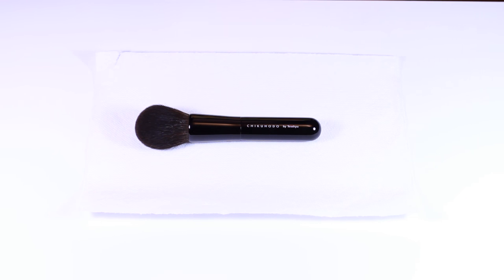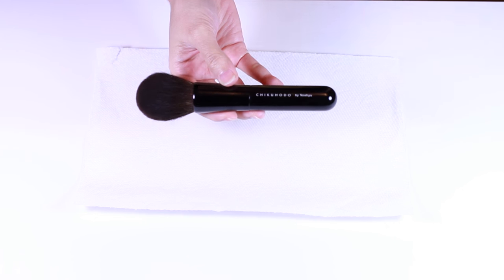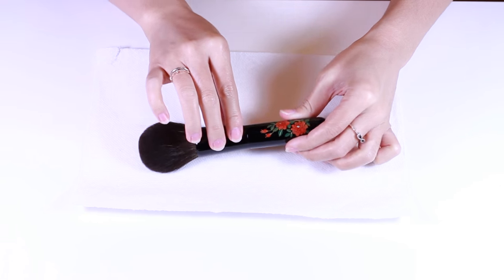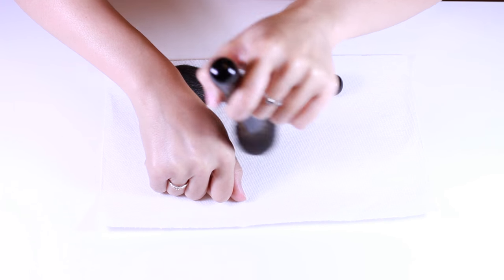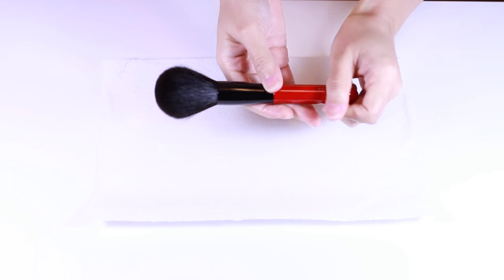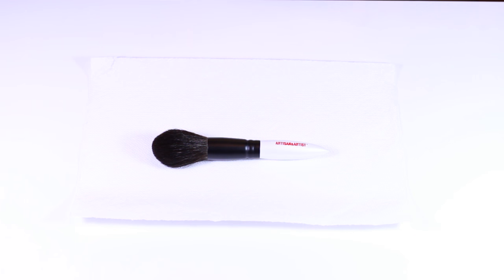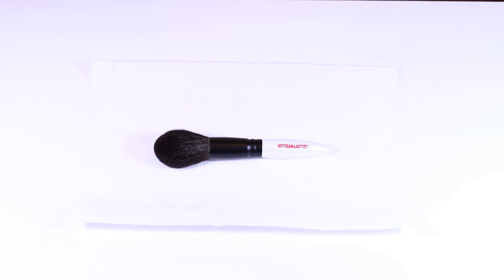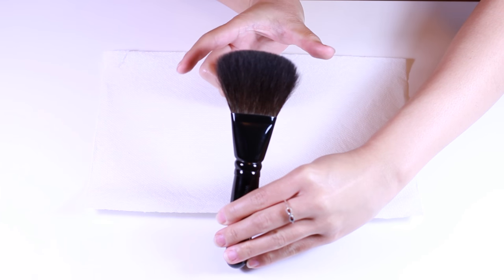Japanese Squirrel Powder Brushes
Going over fude squirrel brushes! I buy most of my brushes from CDJapan and have linked the ones still available below.

Squirrel brushes are best for dry and sensitive skin, although I have combination and use them exclusively for finishing powder.

Koyudo Gray Squirrel Powder Brush (black handle)

Artisan & Artist SGP-02

Wayne Goss 2015 Holiday Brush (Limited edition)